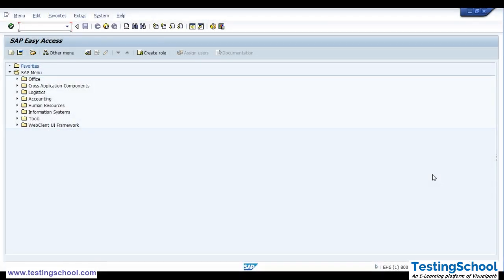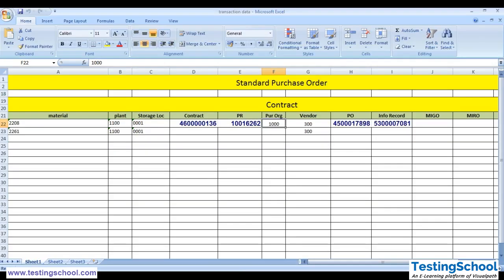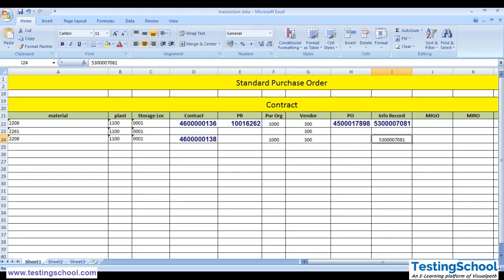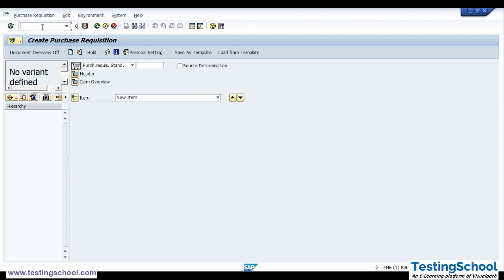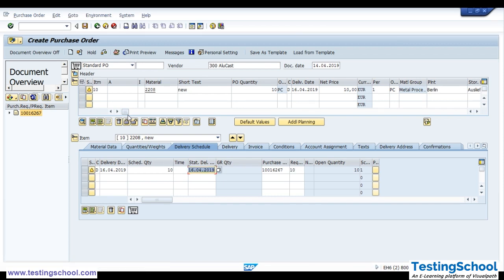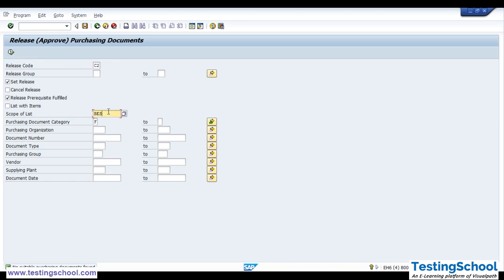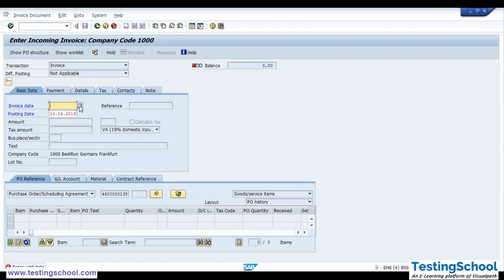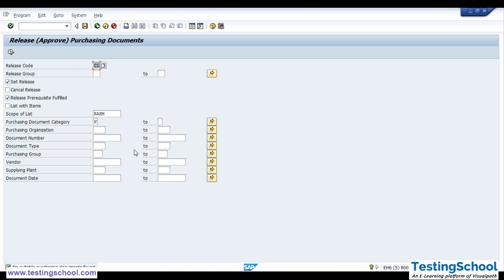6 Create Contract